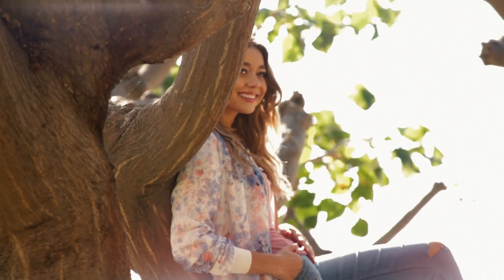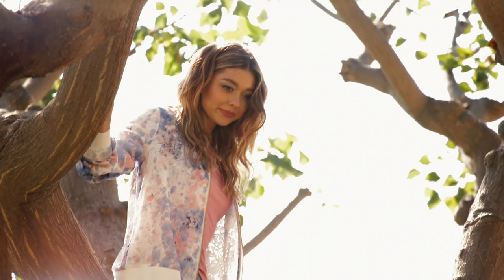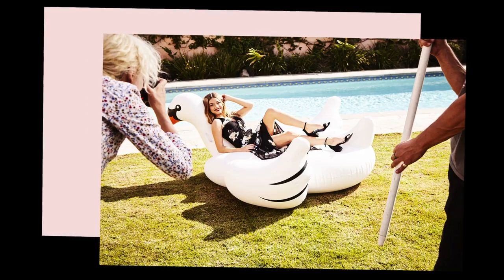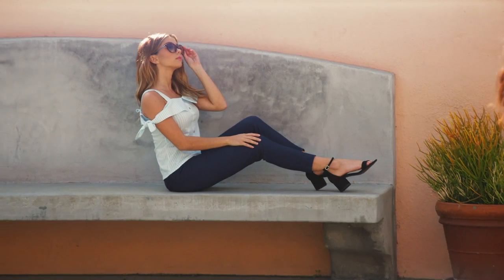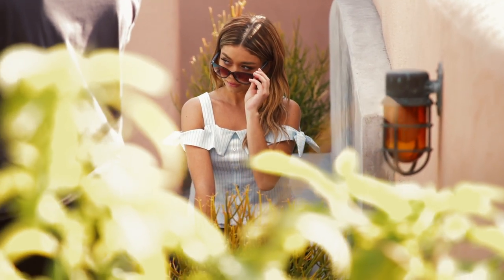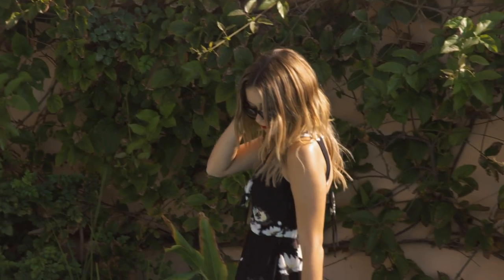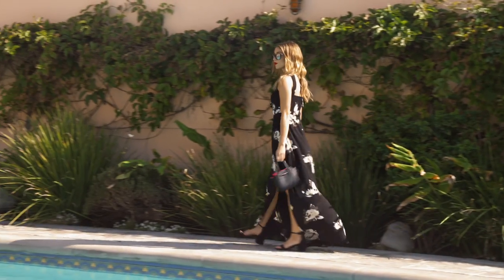Sarah Hyland for Candie's Spring 2017!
Spring is in, and Sarah Hyland brings the newest Candie's collection to life in our latest campaign. Go behind the scenes with our Creative Director as she models and ogles the pretty Candie's styles coming to Kohl's stores this season!